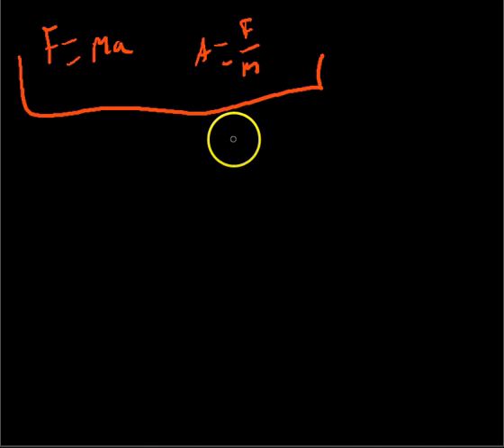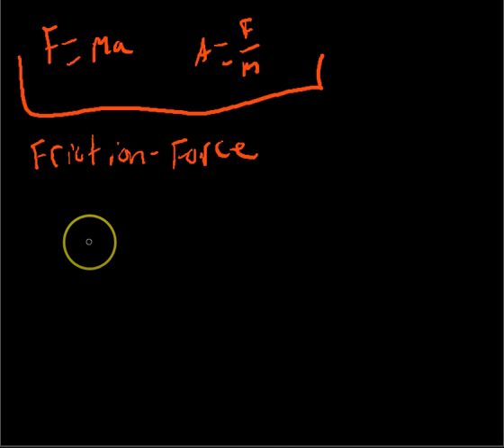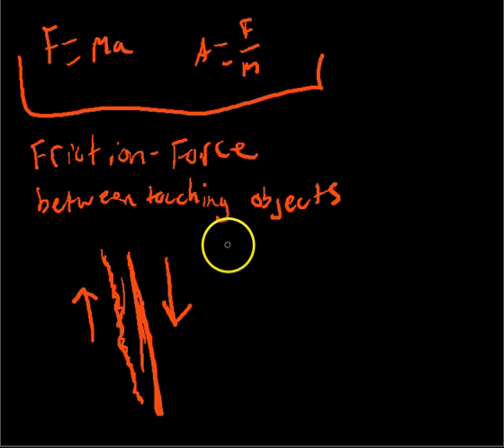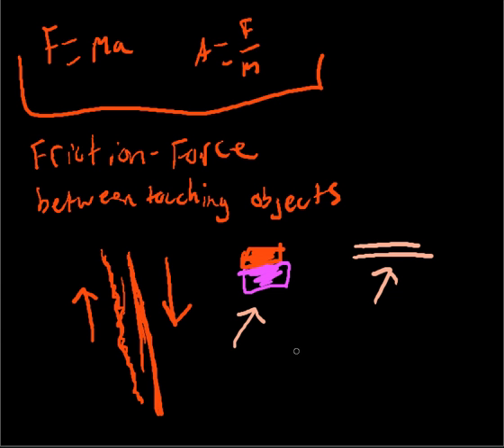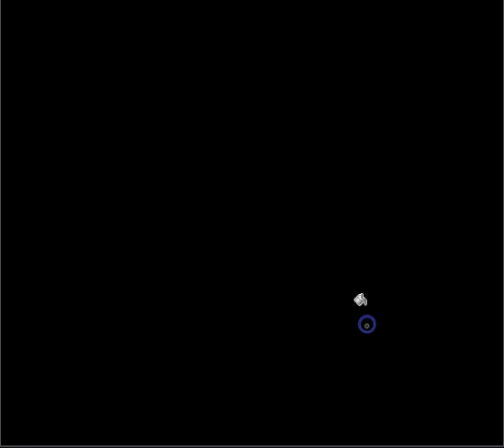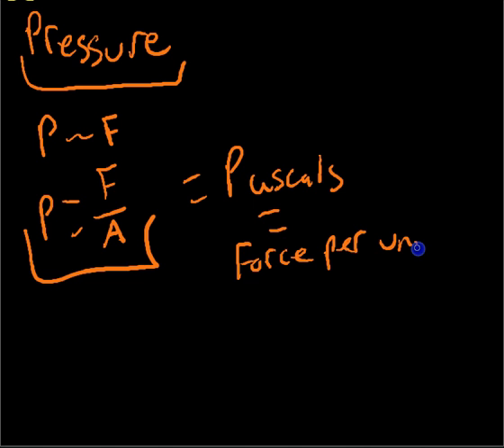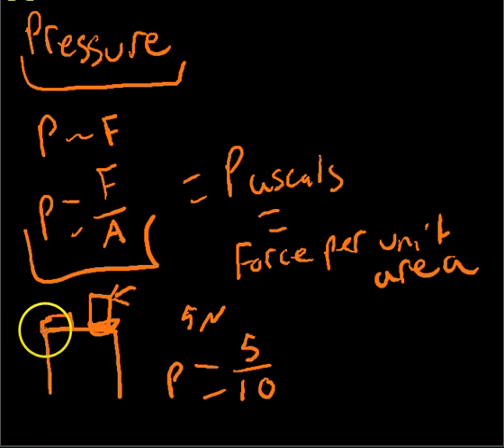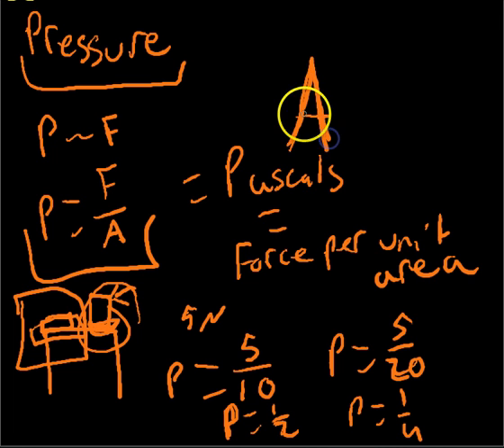Chapter 5: Newtons 2nd Law Part 2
The second video installment for Chapter 5: Newtons Second Law of Motion